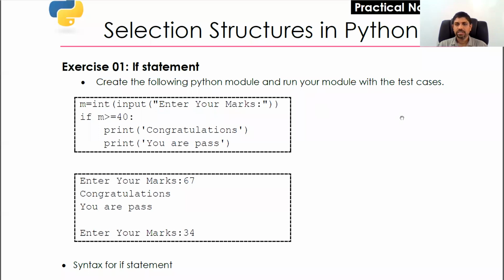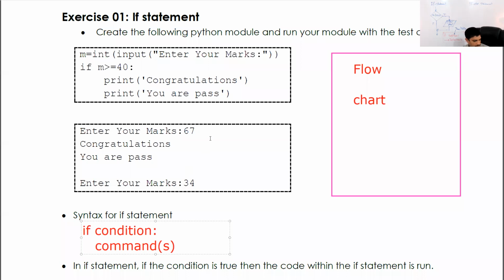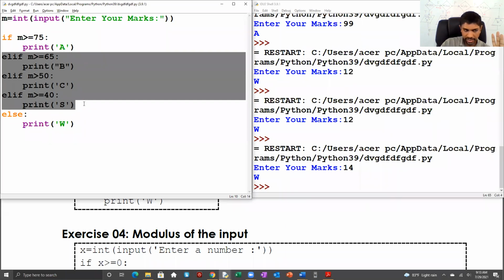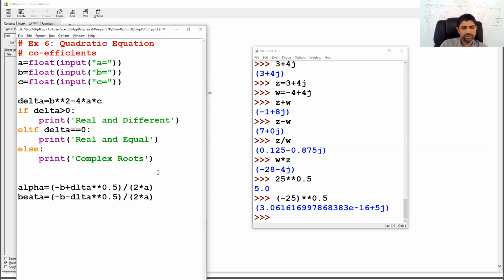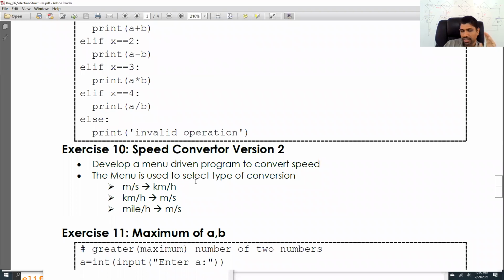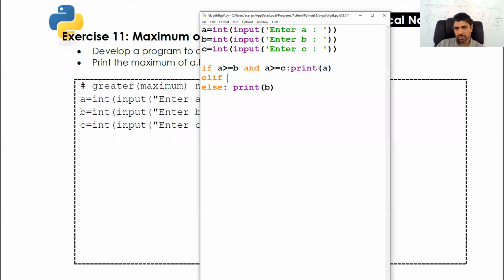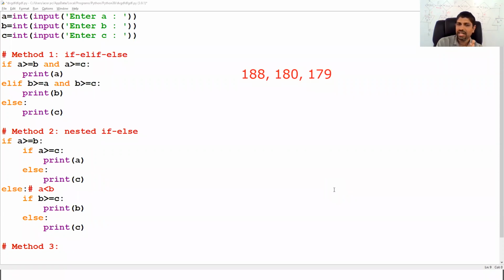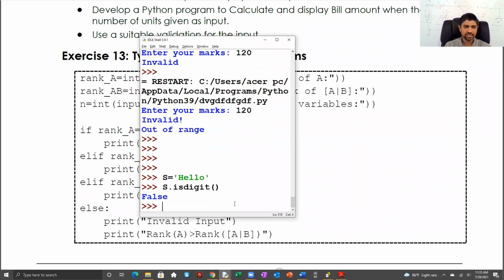Python 6 Selection Structures